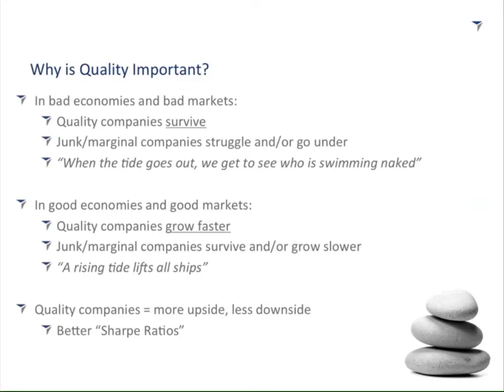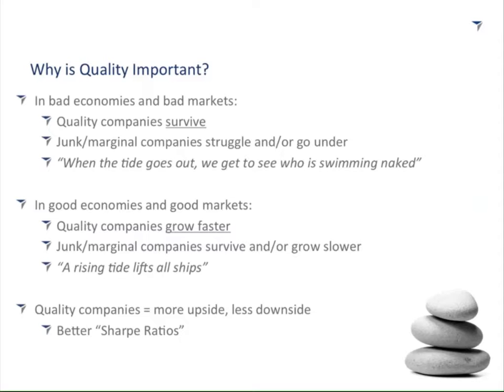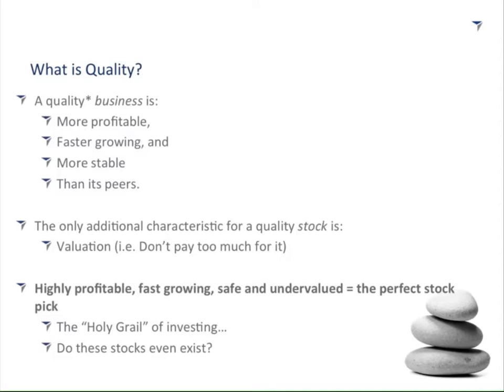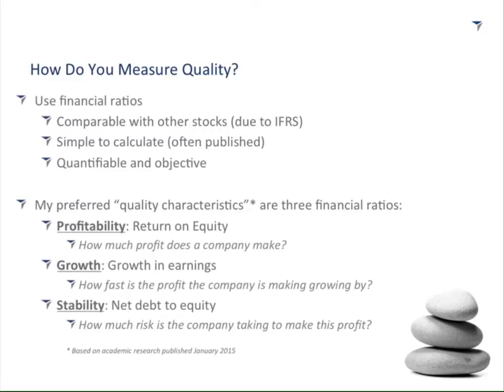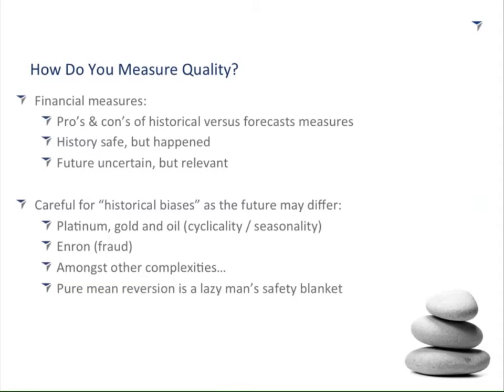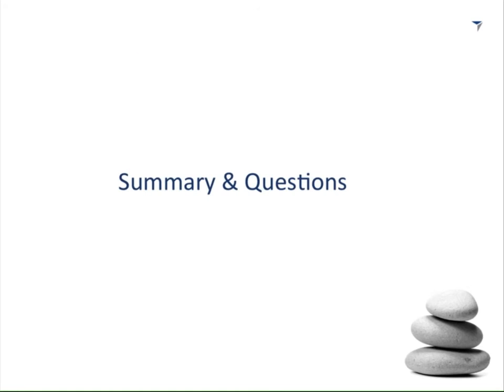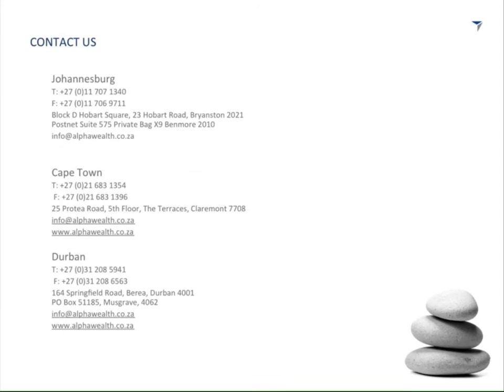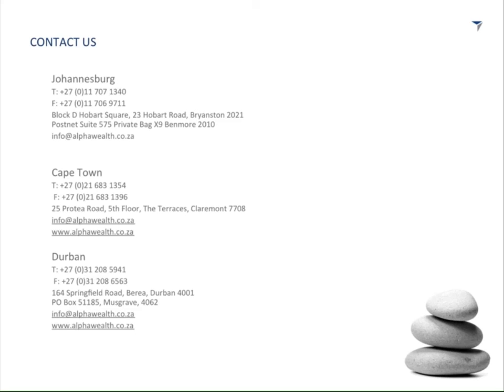JSE Power Hour: Exceptional Companies Exceptional Stocks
JSE Power Hour with Keith McLachlan.

The starting point of stock picking is finding exceptional, high quality companies.

What make one company better quality than another company?
Can we measure this?

AlphaWealth Small Cap Fund Manager, Keith McLachlan, will walk us through the thinking behind why you should look for quality companies, how you should measure quality and some practical examples of high quality, fast growing and undervalued stocks that they currently hold in their Small Cap Fund.

Keith includes three of his preferred small cap stocks that meet the criteria.